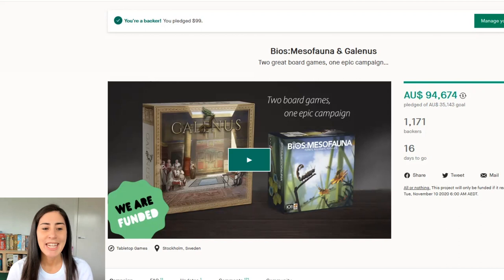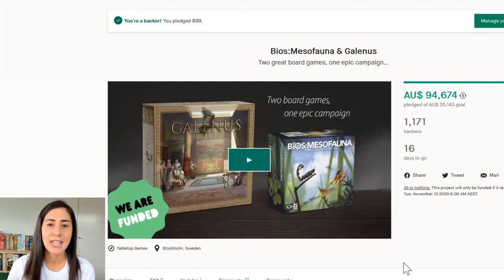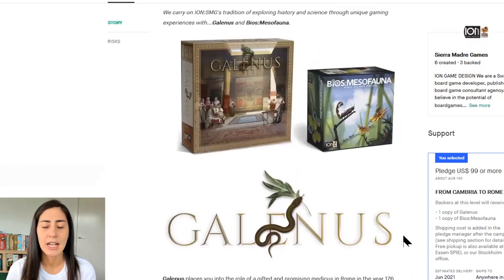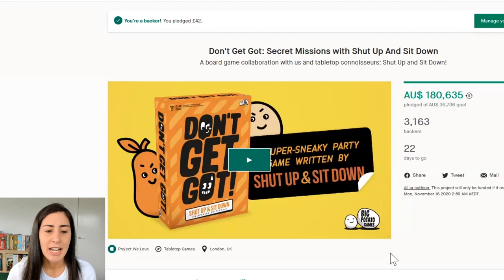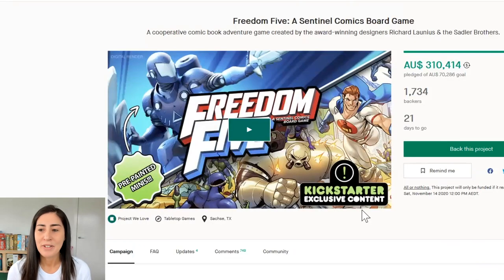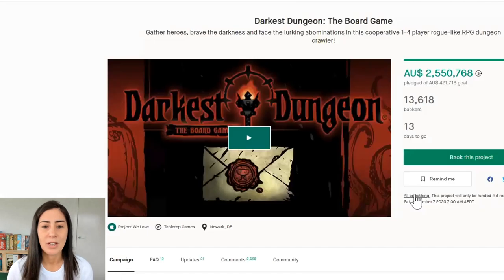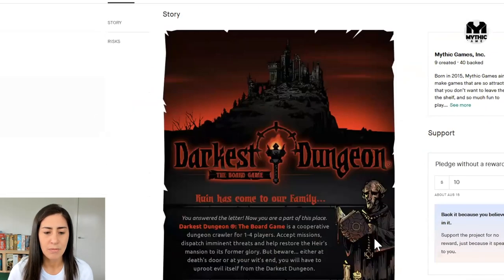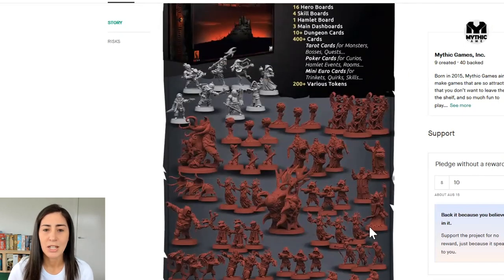The Kickstarter Diaries - Board Games 19 October 2020 (Feat. Bios:Mesofauna & Grand Austria Hotel!)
Documenting my ongoing addiction to Kickstarter board games... purely my (very) subjective opinions only based on bling, cool new mechanics, perceived collectability and anticipated love of the gameplay and tabletop presence... A problem shared is a problem halved, right?

Timestamps
00:00 D is for DONE DEAL (Backed)
07:18 I is for INDECISIVENESS (Considering)
13:24 A is for ALTER EGO (I Didn't, You Might)
15:53 R is for READY FOR IT! (Next Week)
(None this week!) Y is for YAY MORE STUFF (Random Goodies)

Links to Live Projects

Thanks for stopping by to listen to me talk through the boardgames I'm backing in my kickstarter diaries! We're Amy & Maggie aka ThinkerThemer. We're an Australian couple with two very different perspectives of what makes a great board game - Amy (Thinker) is all about the mechanics and enjoys tight, competitive games, and Maggie (Themer) is all about the storytelling and the theme of the game, and the 'world' that the designer is trying to create. Subscribe to our channel to hear us talk in our reviews about these two elements of a game, and how well integrated we feel these are in delivering a cohesive and wonderful game experience.